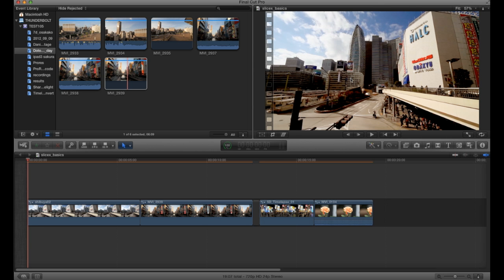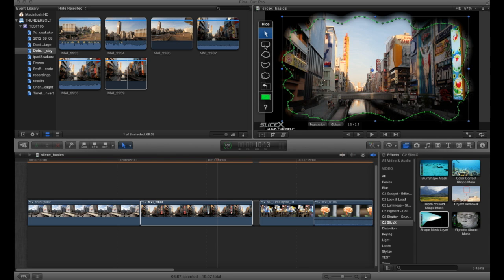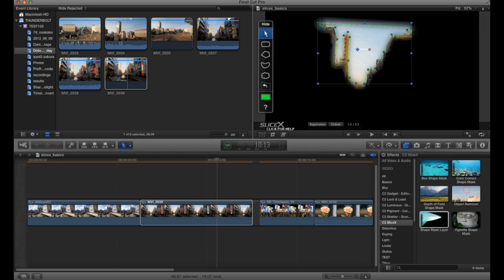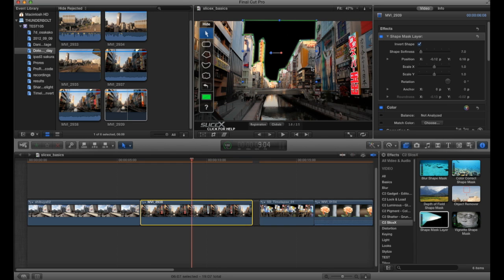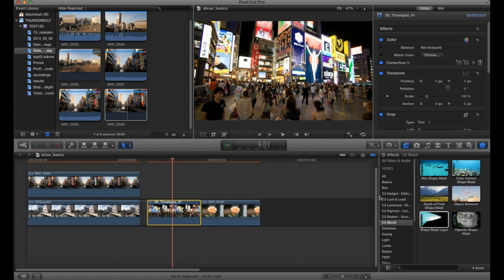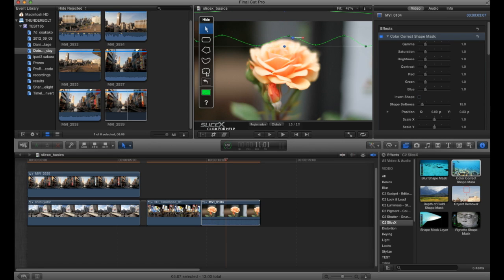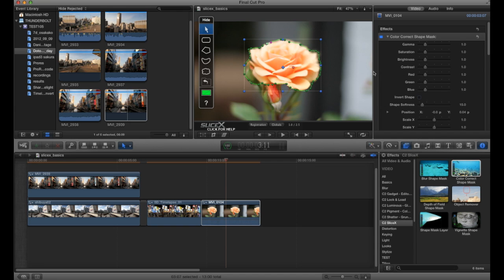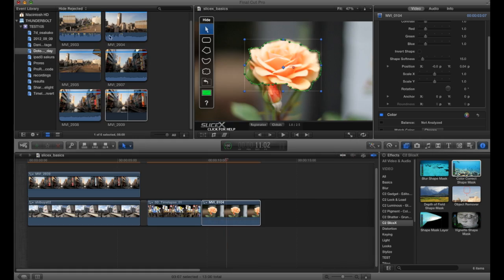CoreMelt SliceX - Remove Unwanted Objects in Frame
SliceX lets you create instant Shape Masks directly in Final Cut Pro X

SliceX lets you create instant Shape Masks to cut out layers or isolate effects directly in Final Cut Pro X without having to go into Motion or create the masks with an external program. SliceX includes nine motion templates for common tasks and you can also use the Shape Masks with built in effects, the built in color corrector or with third party plugins.